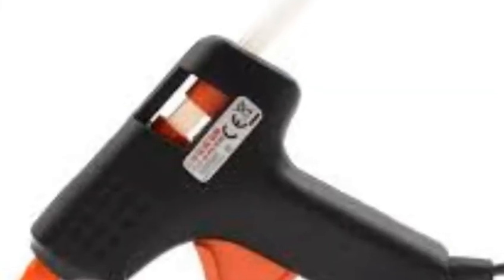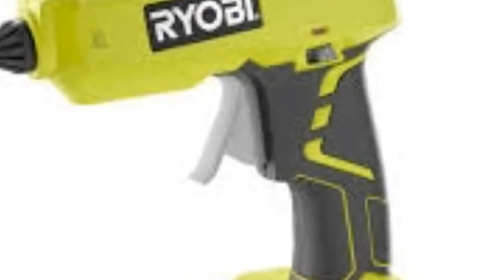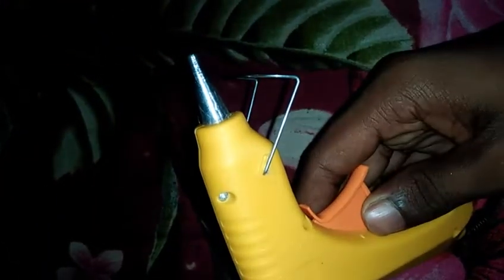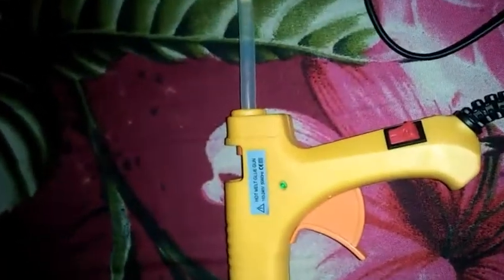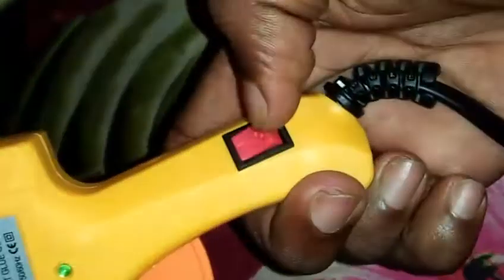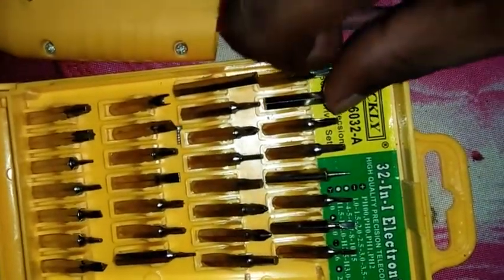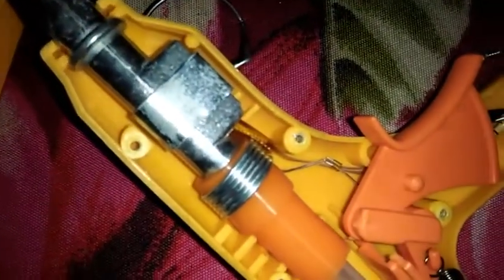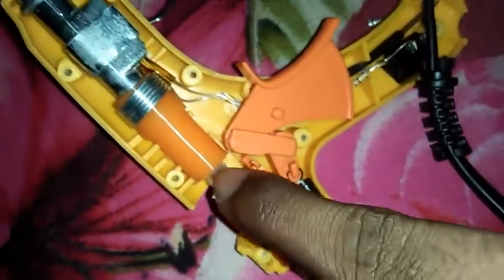What is glue gun and what's inside it??????. എന്താണ് glue gun.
എല്ലാവരുടെയും സപ്പോർട്ട് വേണം എനിക്ക് ഓരോ പുതിയ വീഡിയോ ചെയ്യാൻ. So maximum support me.